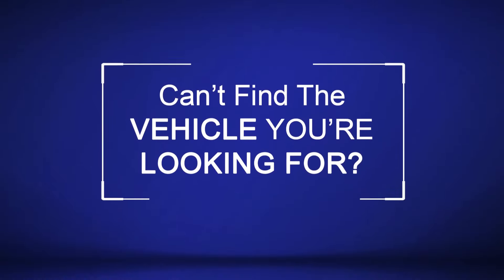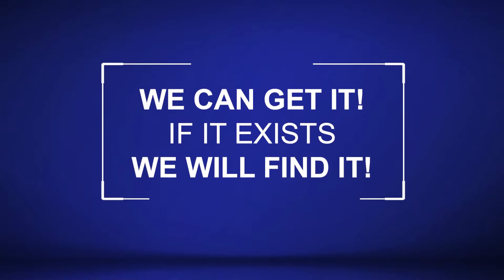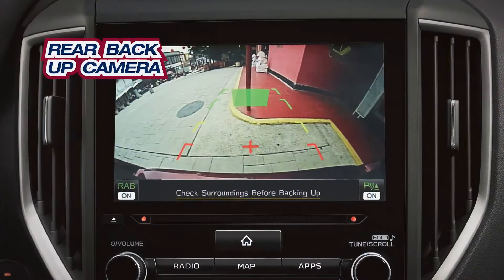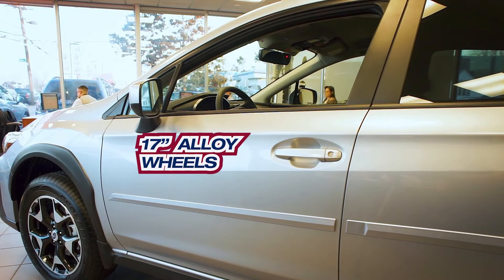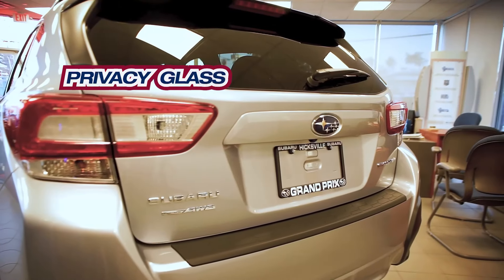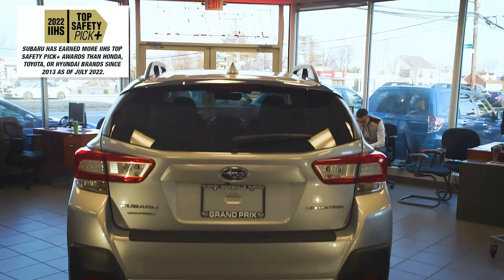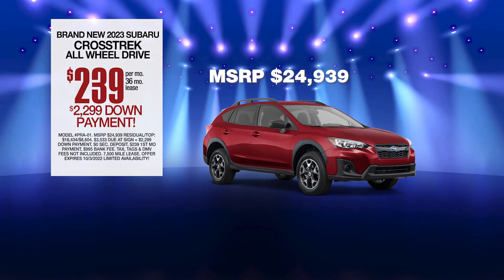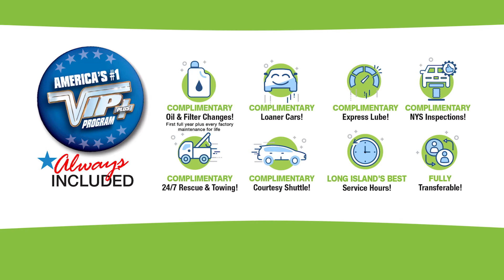Can’t Find The Subaru Crosstrek You're Looking For? We Can Get It! - September 2022